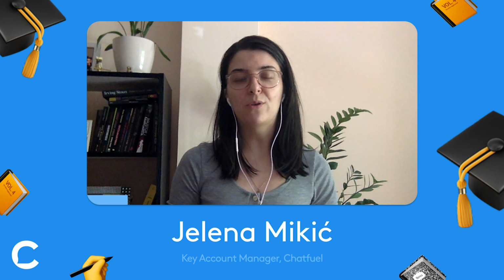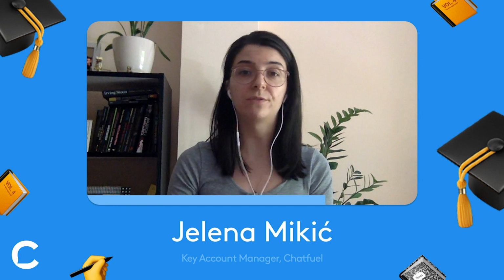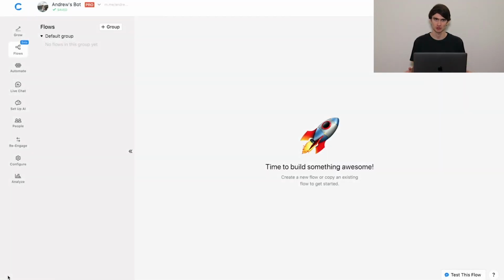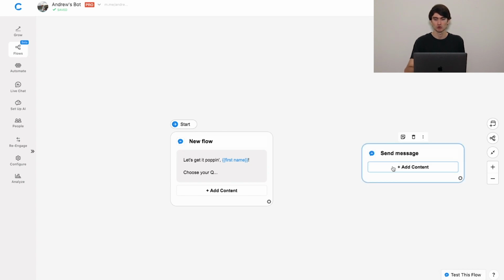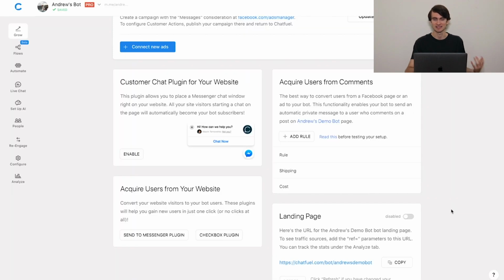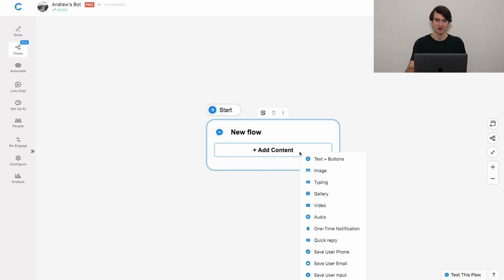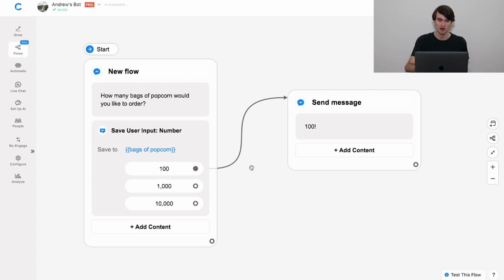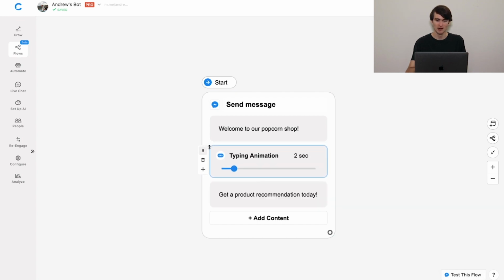Flow Builder: An Even Easier Way to Build Bots (Chatfuel School / Ep. 12)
Chatfuel School is now in session. 🔔 Welcome!

WHAT IS CHATFUEL SCHOOL? 👩🏻‍🏫

A weekly web show where the Chatfuel team + industry experts cover the most important topics you need to know as a chatbot-builder and marketer. 🤓

WHAT'S ON THIS WEEK? 🤔

We're beyond excited to introduce our brand-new interface for creating Messenger chatbots: Flow Builder!

We're interviewing Chatfuel customers and team members for their thoughts on it, and then we'll do a demo of Flow Builder itself.

➡️ Customer impressions of Flow Builder: 2:30-4:17
➡️ Insights from the Chatfuel team: 4:18-16:16
➡️ Flow Builder Demo: 16:17-40:25

WHO'S ON THIS WEEK? 👥

Chatfuel's Head of Video Production Andrew Demeter + Key Account Manager Jelena Mikić are hosting. They'll be chatting with:

✅ Joren Wouters: Founder, Chatimize
✅ Mary Kathryn Johnson: Owner, Bot Academy
✅ Dr. Adam Winter: Chiropractor & Bot Builder for Seacrest Health & Wellness Center
👉 Artem Ptashnick, Chatfuel CEO
👉 Yulia Vorontsova, Chatfuel Product Designer
👉 Nick Julia, Chatfuel Head of Growth

RESOURCES FROM THIS WEEK'S SHOW 📄

WHAT'S ON FOR NEXT WEEK? 🗓

The travel industry has been hit hard by COVID-19. Next week, we'll be speaking with marketers in the travel space to learn about how they're pivoting in reaction to the pandemic. Sign up to get notified on Messenger when we premiere